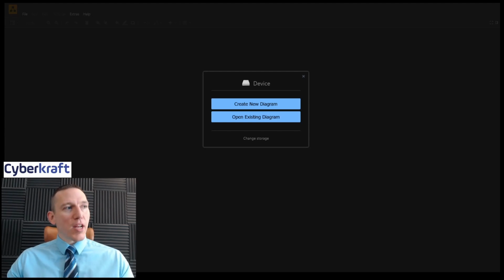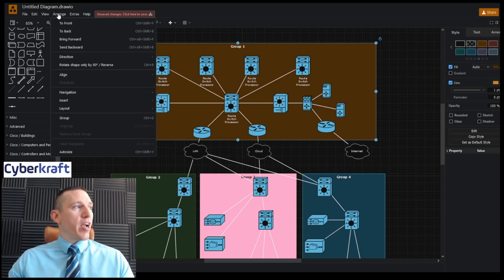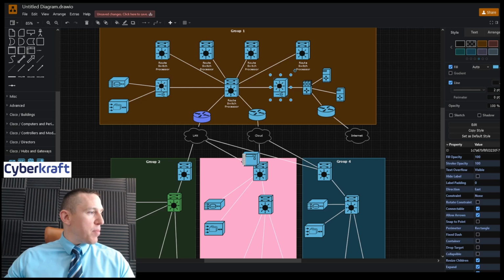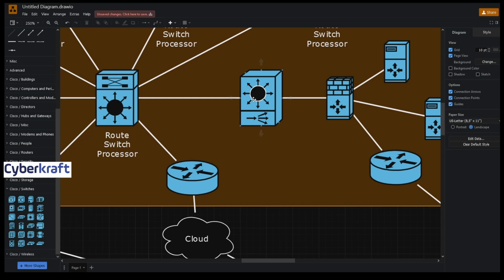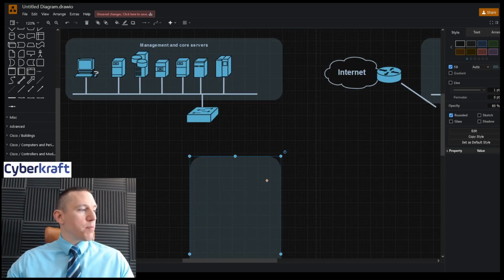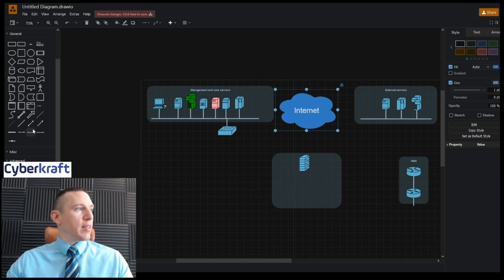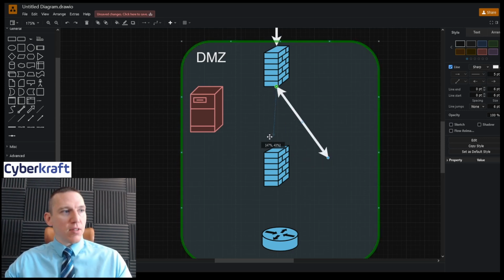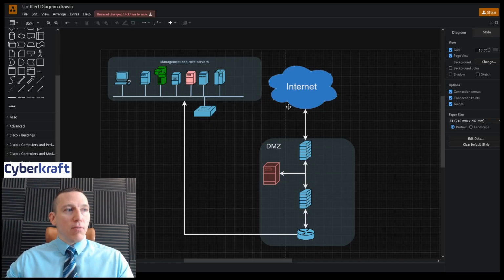How to Draw a Network Diagram with Draw io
Sign up for our free video training on how to register and take the CompTIA Security+ exam

Cyberkraft is a CompTIA Authorized Partner, and ISACA Premium Accredited Training Organization, and an EC-Council Accredited Training Center.